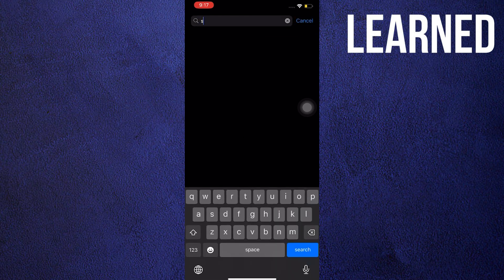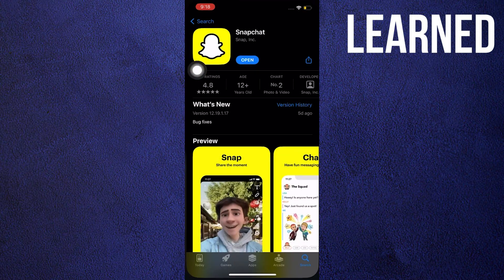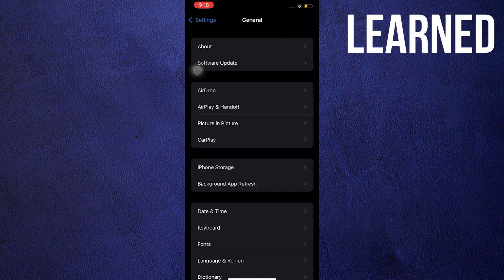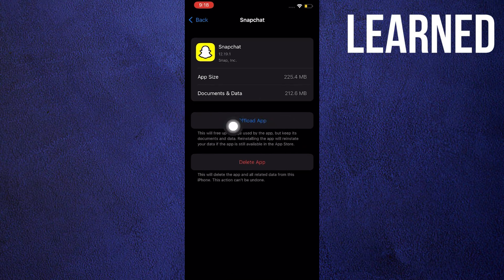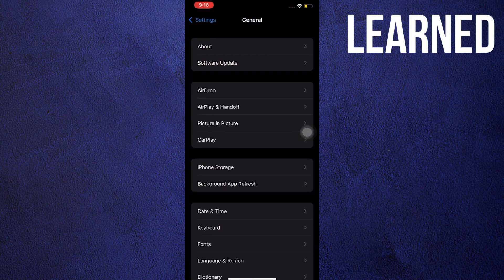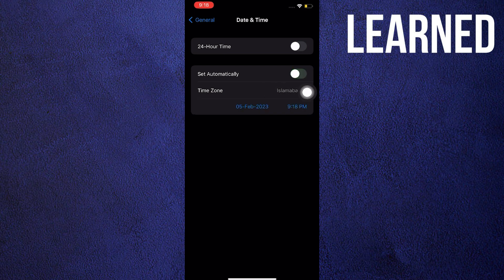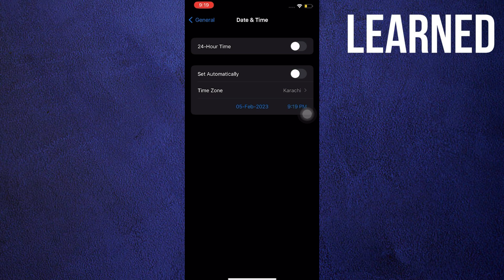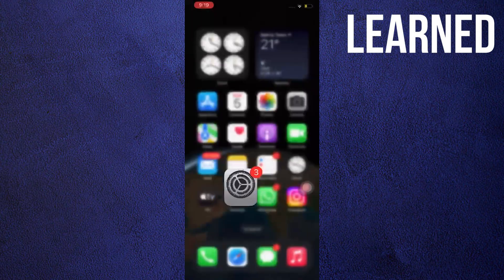How To Fix Snapchat Device Ban (2023)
How To Fix Snapchat Device Ban

If you want to know How To Fix Snapchat Device Ban then just watch this step-by-step easy tutorial till the end to get the most out of it.